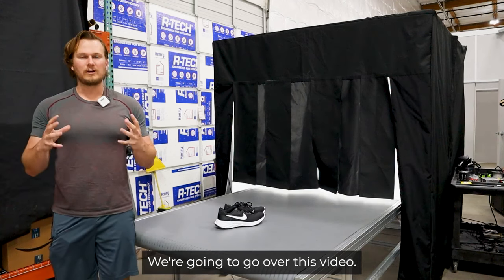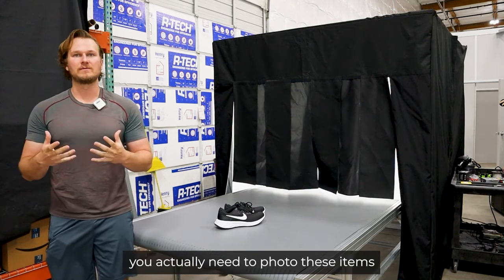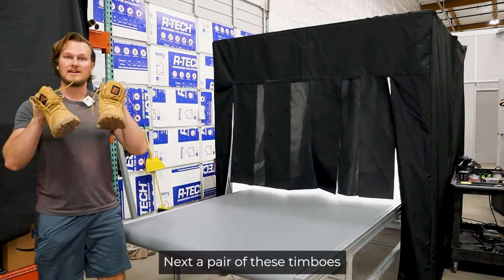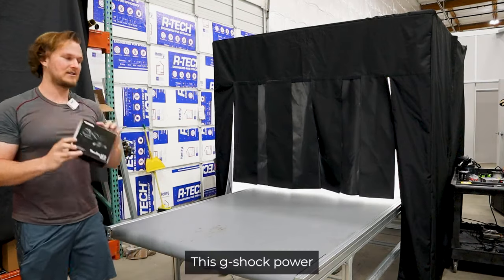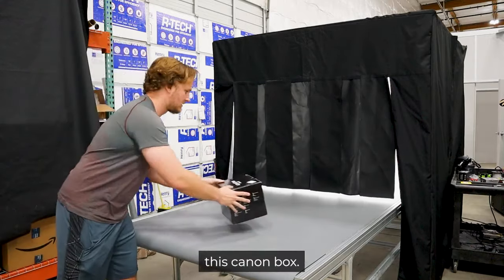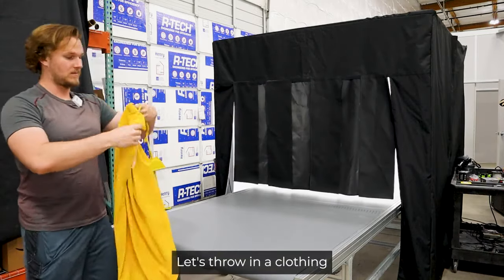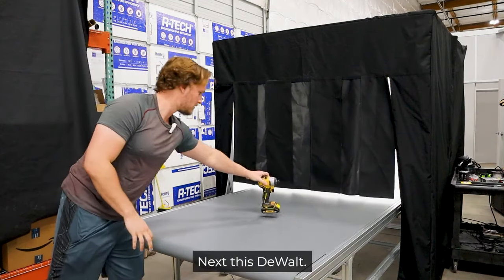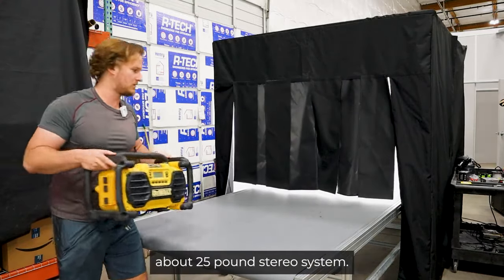AI powered conveyor able to photo and list up to 3,500 items in a 8 hour shift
Our complete listing generator software automates the complex process of indexing and selling used merchandise on-line. Let us help you offload your workload and accelerate your path to revenue.times.